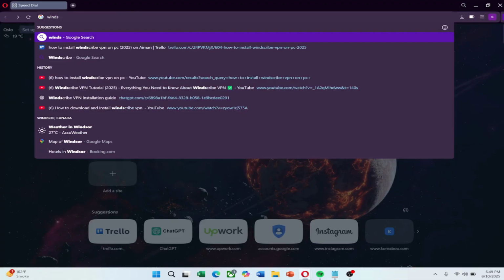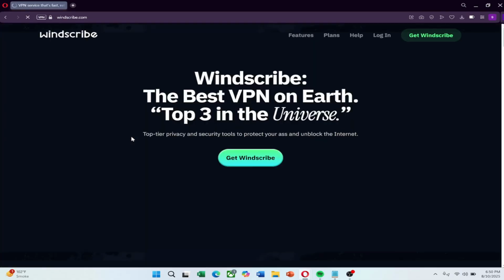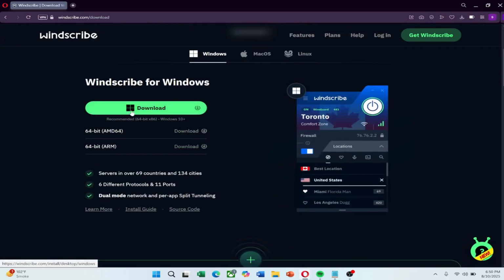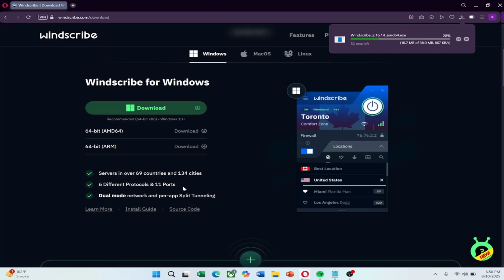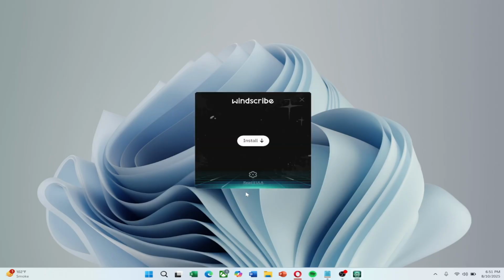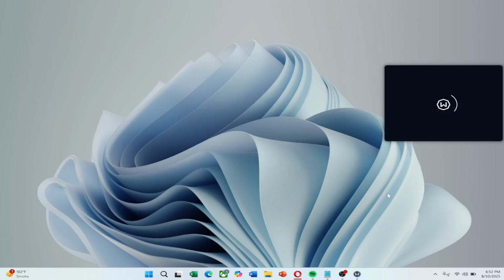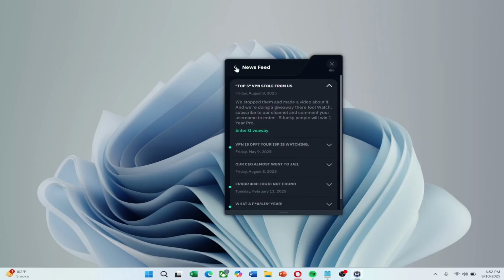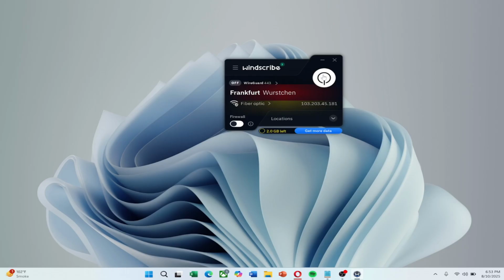How to Install Windscribe VPN on PC (2026) ✅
Want secure and private browsing on your PC? Learn how to install Windscribe VPN step by step in this easy tutorial! Whether you're looking for online privacy, geo-unblocking, or secure connections, this guide covers everything—from downloading and setting up Windscribe to optimizing your VPN settings for fast and reliable performance. Stay protected in 2026 with this simple setup guide!